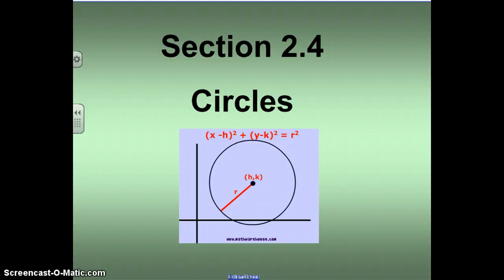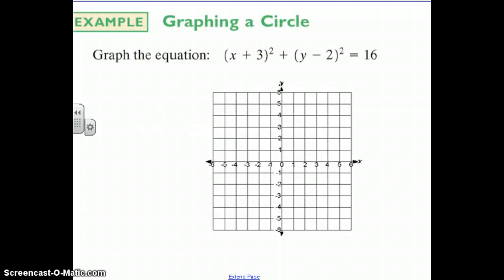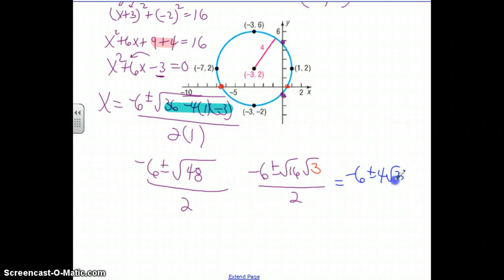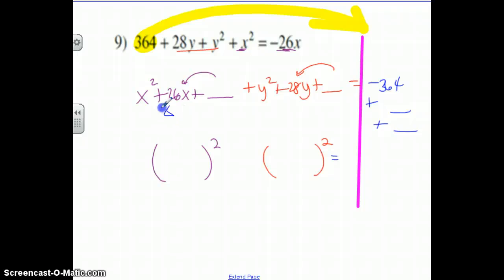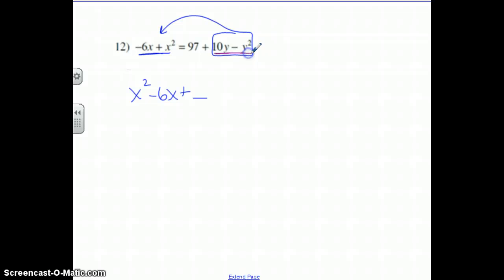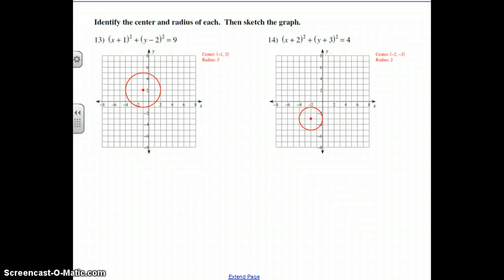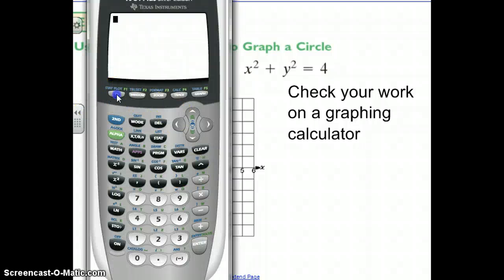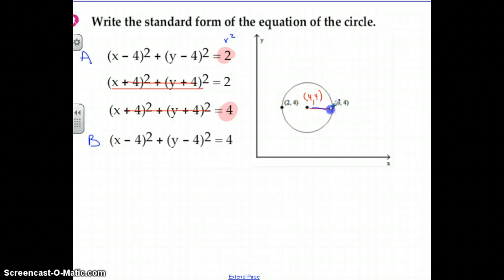College Algebra Sec 2.4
Graphing Circles and completing the Square